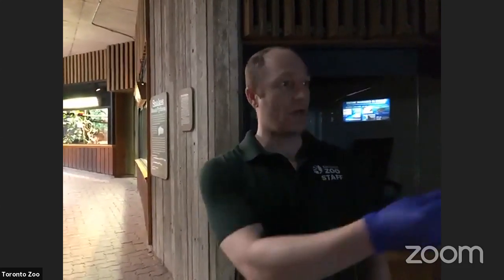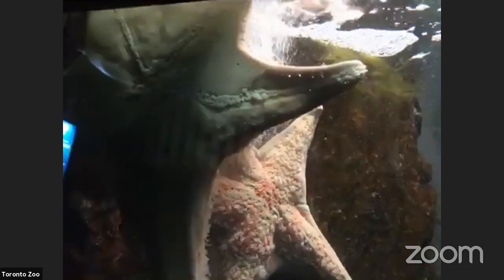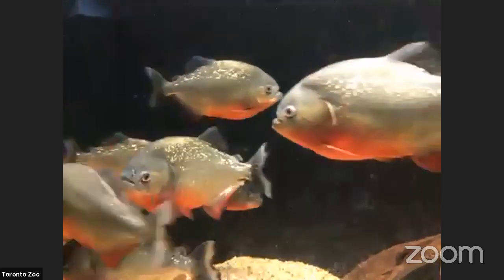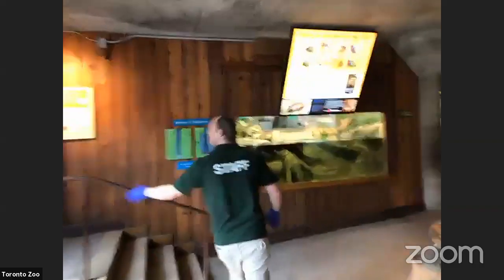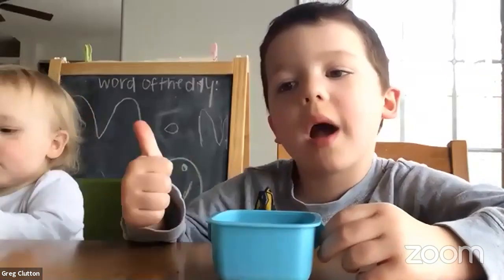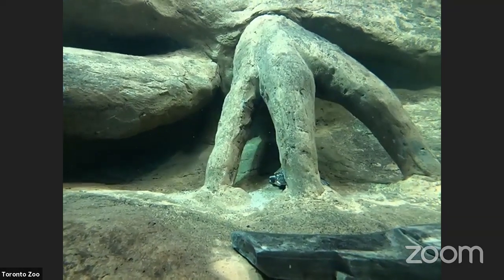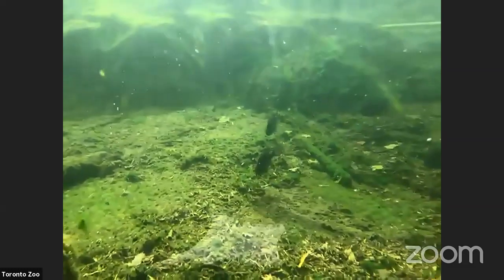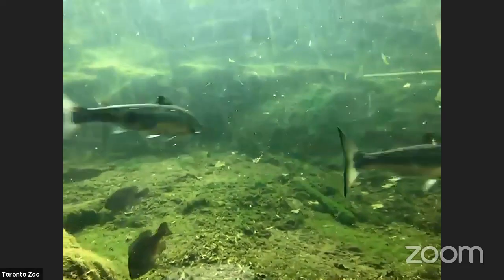Live at the Toronto Zoo | Animal movement in Water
Have you ever wondered how animals get around in the water? Do they swim using the front crawl like you and me? Do they hold their breath or can they breath under water? Join us as we explore the underwater area of our Americas Pavilion, discovering the creature features that allow our animals to move and live underwater.